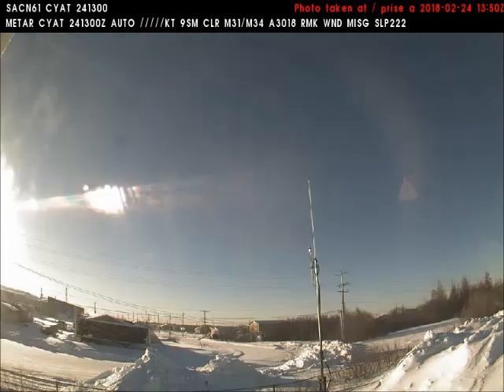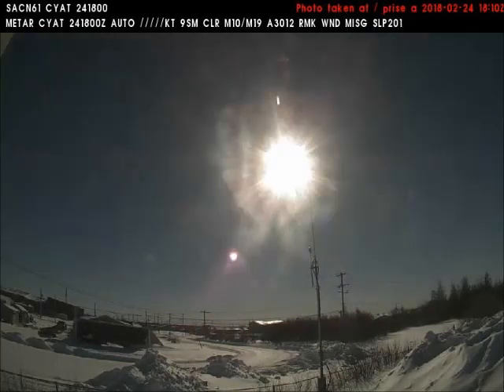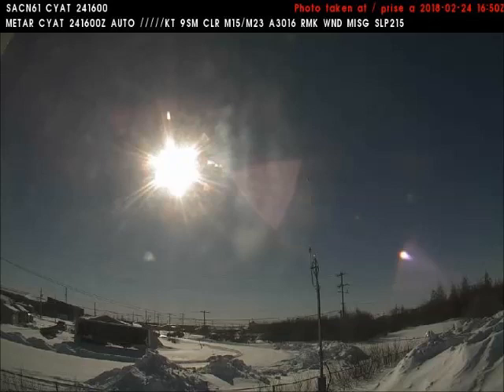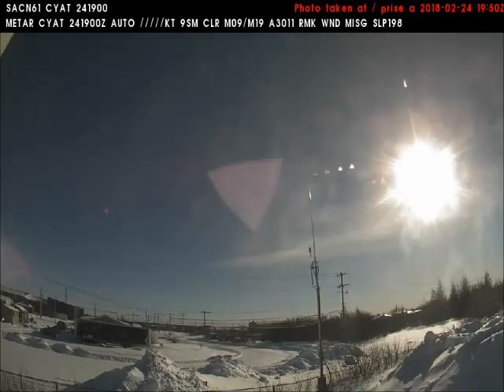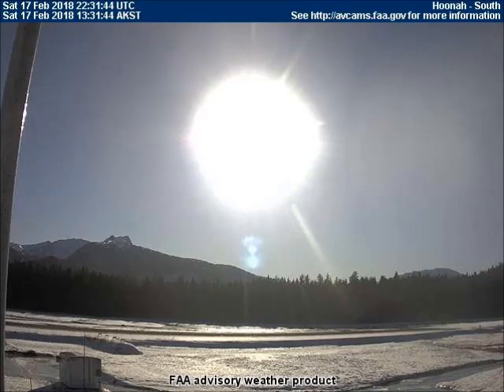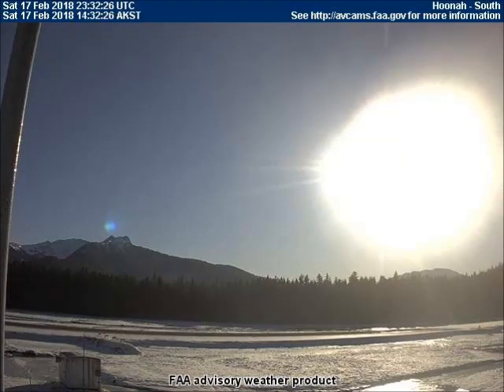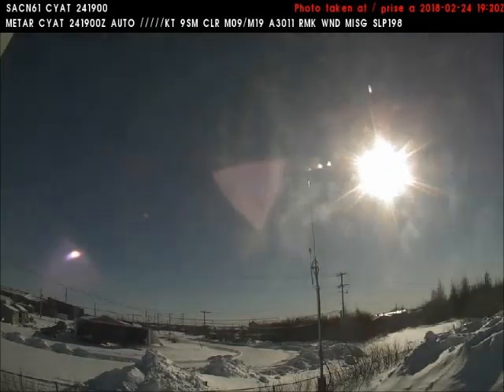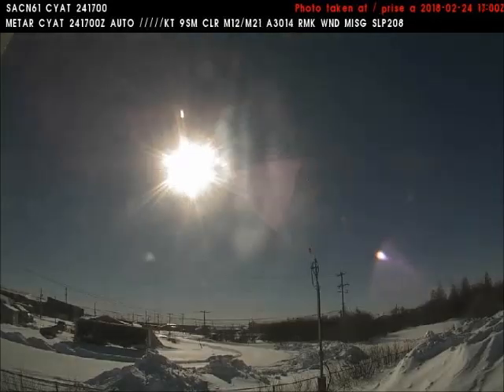An eclipse that took over 5 hours, caught on Canadian weathercam. Feb 24 2018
See a solar eclipse taking 5 hours and 20 minutes, viewed from an FAA weathercam in Canada.